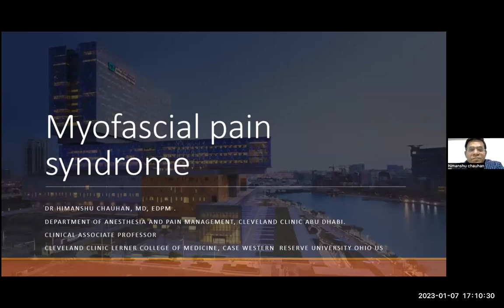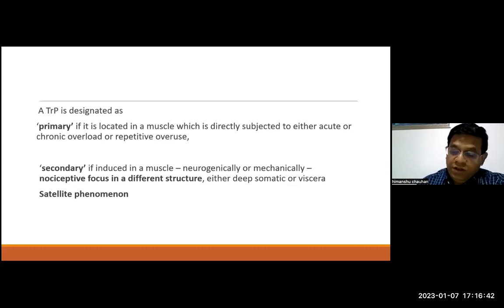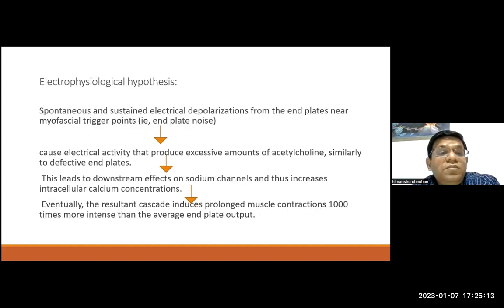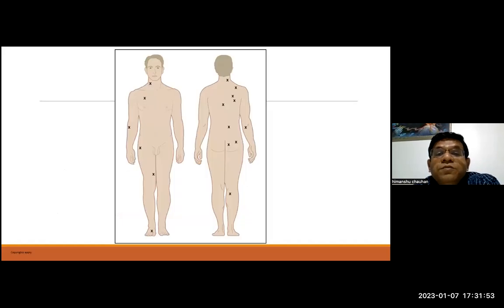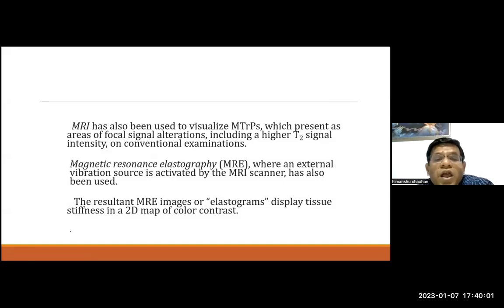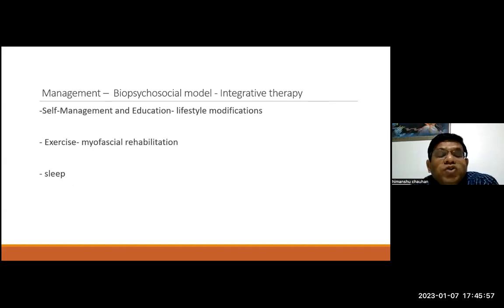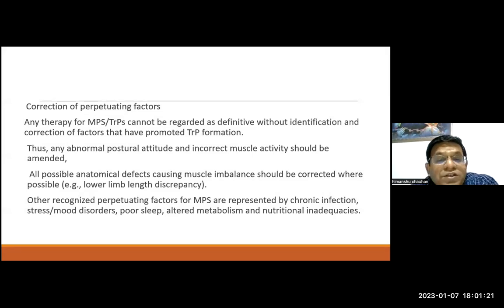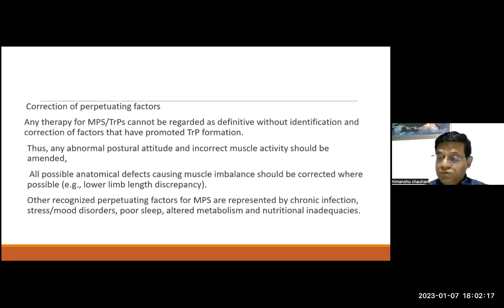Myofascial Pain Syndrome- Dr Himanshu Chauhan- Pain Talk Season 2